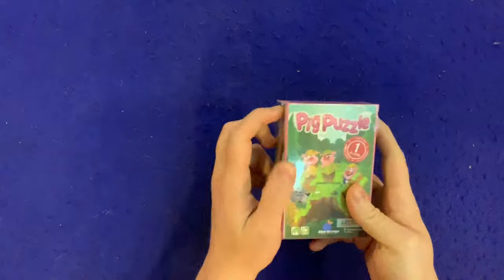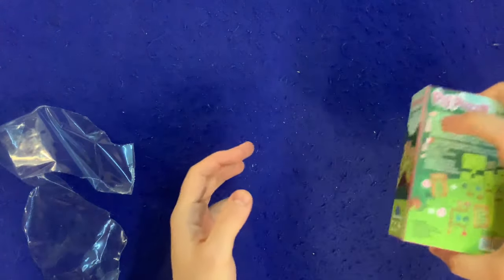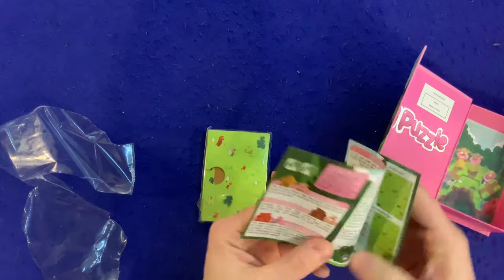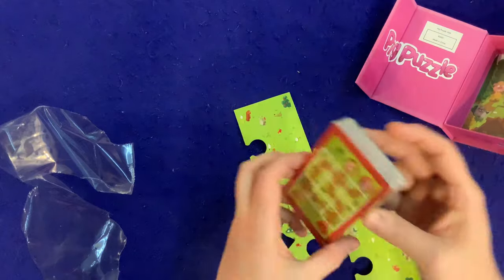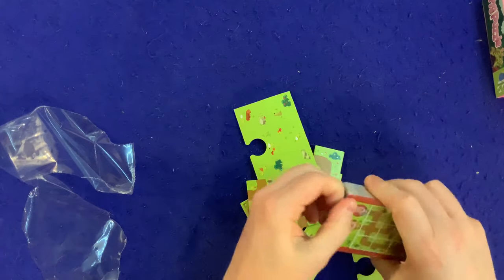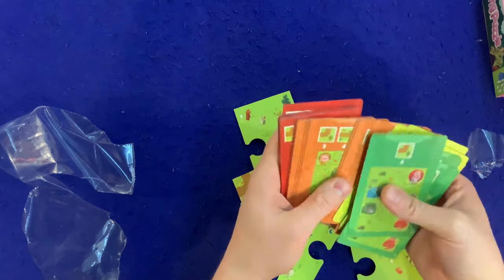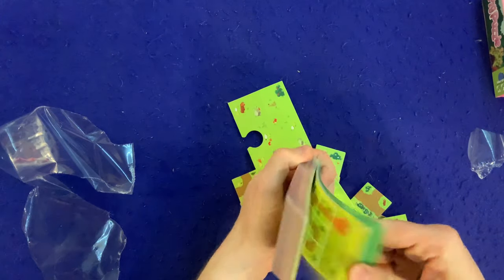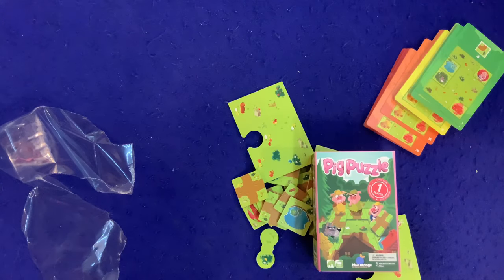Bower Unboxes #88 : Pig Puzzle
From The PIglisher: A storm is brewing! Help the pigs get home safely while keeping an eye out for the hungry wolf and the flooded lake! Pig Puzzle is a single player logic puzzle played over a series of challenges of increasing difficulty. Each challenge, you will gather the pieces listed and then place them on the map so that you make a continuous path from the pigs to the safety of their homes! This version is the perfect puzzle for dog and puppy lovers! Correctly connect the 9 tiles to reunite Boxer and his friends.